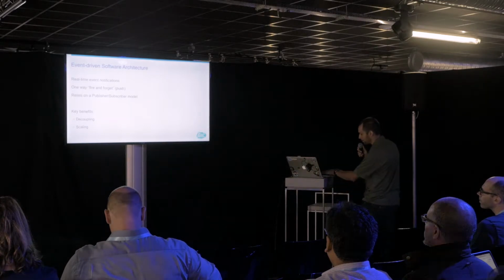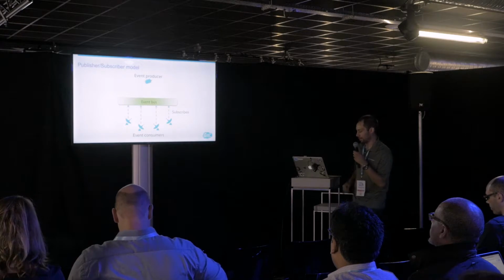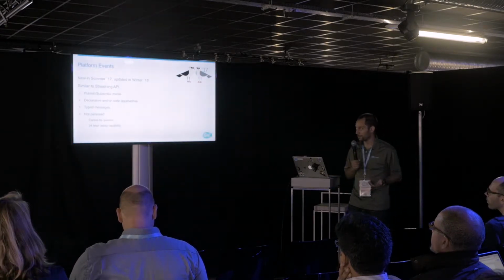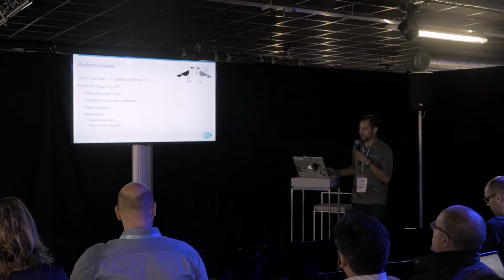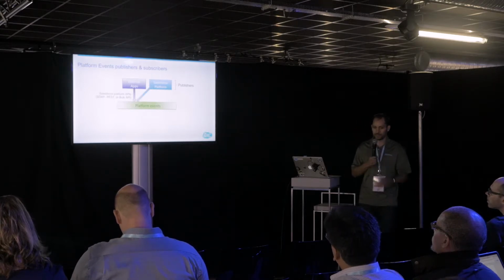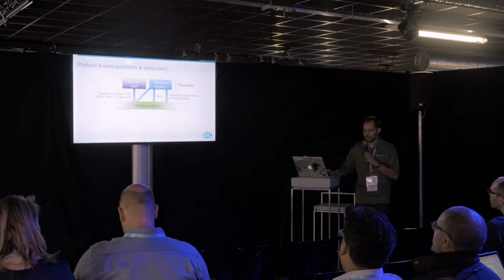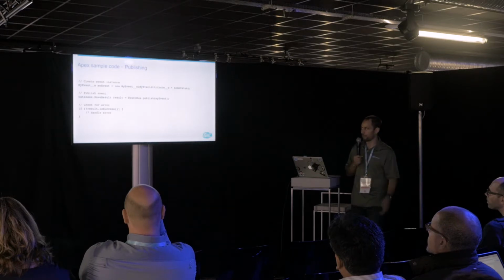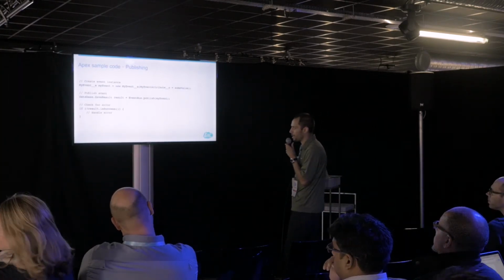FTD17 - Event-Driven Software Architecture with Platform Events by Philippe Ozil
With the release of Platform Events in Summer ’17, developers now have the necessary tooling to venture into the realm of event-driven software architecture.
In this session I will introduce the concept of enterprise messaging and present Platform Events.
I will highlight their capabilities, suggest use cases and provide sample code.